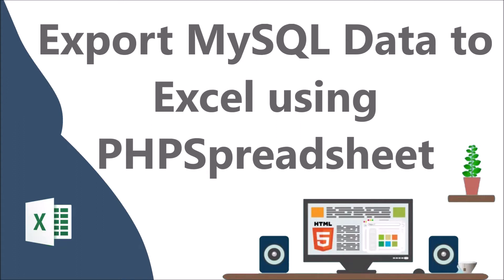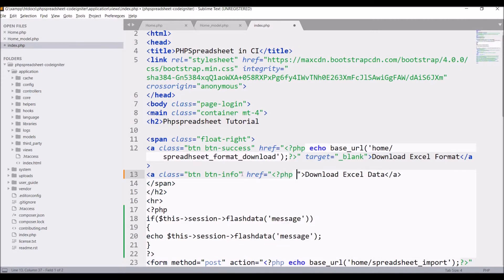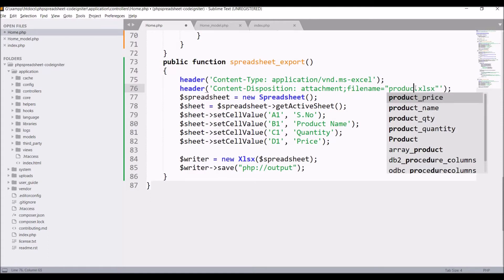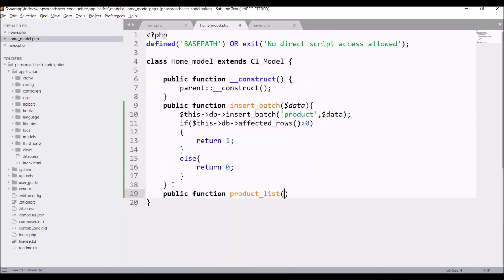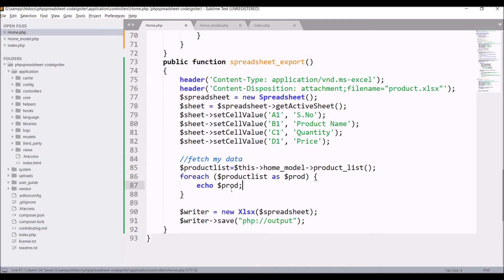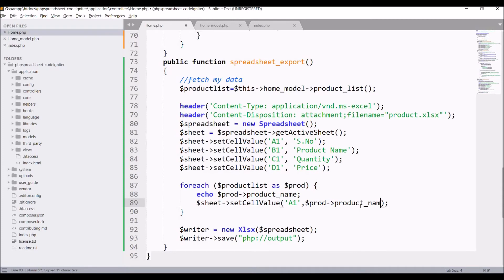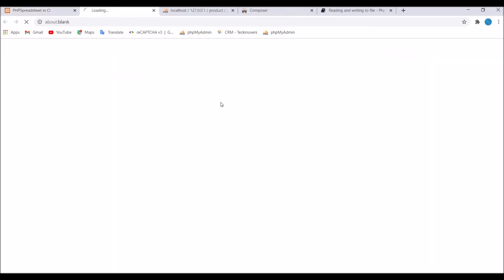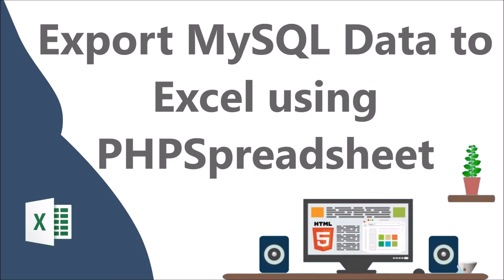Export MySQL Data to Excel using PHPSpreadsheet in CodeIngiter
In this video, you will be able to export mysql data to excel using phpspreadsheet.

Steps:
I have created one button with text download format, I will changing that to an anchor tag.
Pass the href of your controller function.

In controller ,
firstly include vendor/autoload.php file
after that use
use PhpOffice\PhpSpreadsheet\Spreadsheet;
use PhpOffice\PhpSpreadsheet\Writer\Xlsx;

Spreadsheet - for creating a worksheet in excel
xlsx -for creating excel file

we will be passing worksheet (spreadsheet) to xlsx - this will create a excel file that contain a worksheet.
$spreadsheet = new Spreadsheet();
$sheet = $spreadsheet-getActiveSheet();
$sheet- setCellValue('A1', 'Hello World !');

$writer = new Xlsx($spreadsheet);
$writer- save('hello world.xlsx');

For download of excel file, you have to add headers
header('Content-Type: application/vnd.ms-excel');
header('Content-Disposition: attachment;filename="hello_world.xlsx"');

save will save that in a particular folder
For download you need to pass php://output to download in excel
$writer- save("php://output");